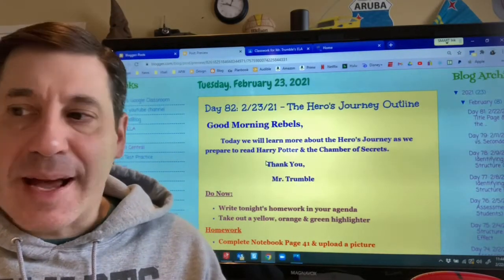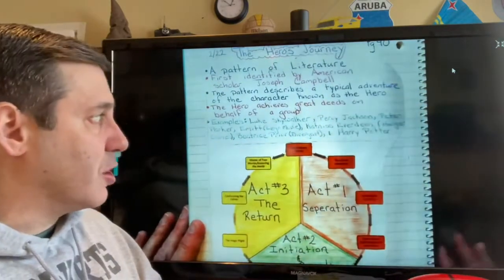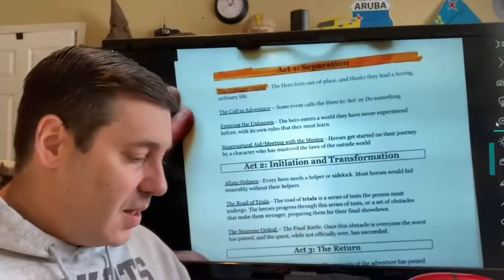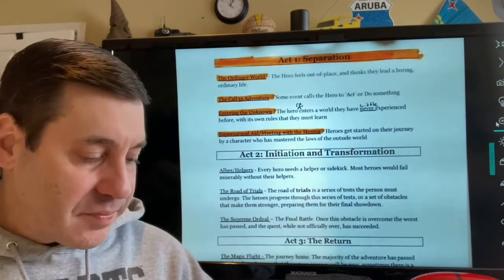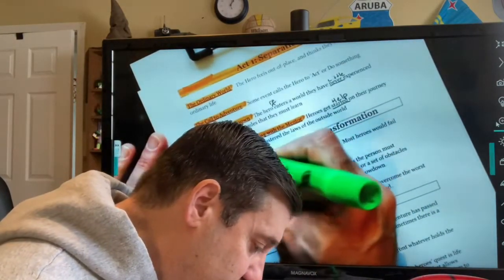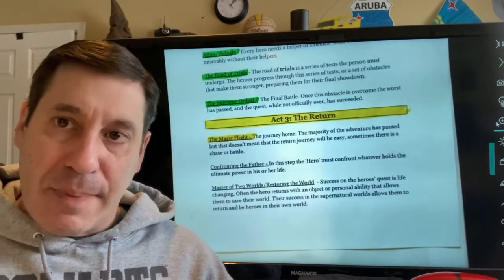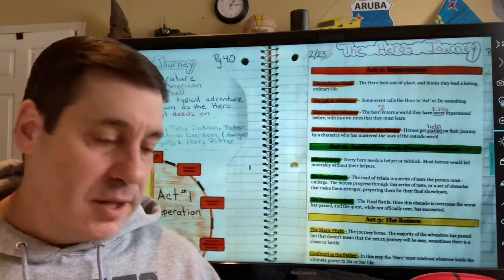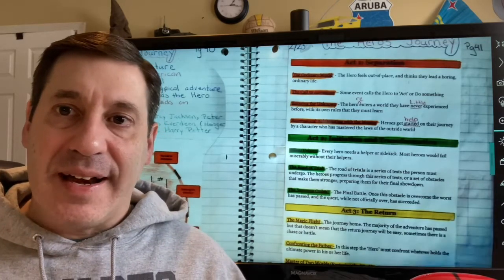Day 82: The Hero’s Journey Outline